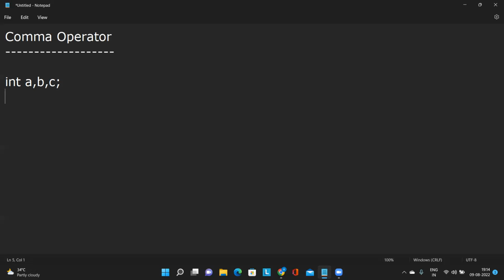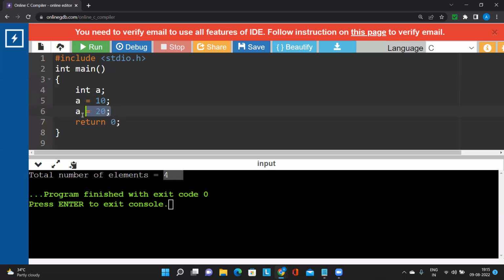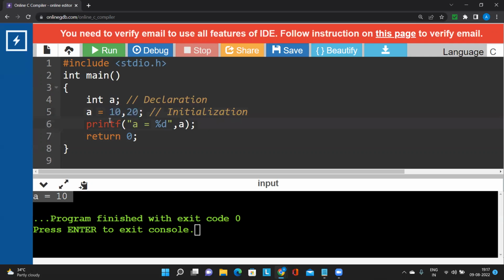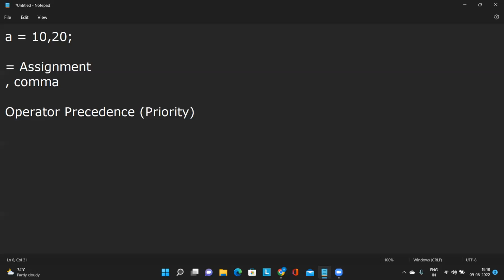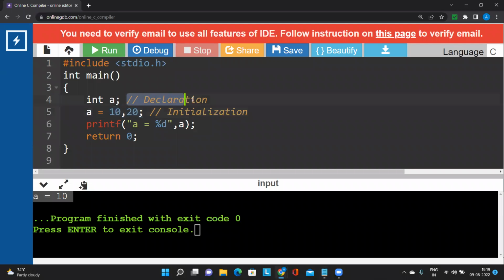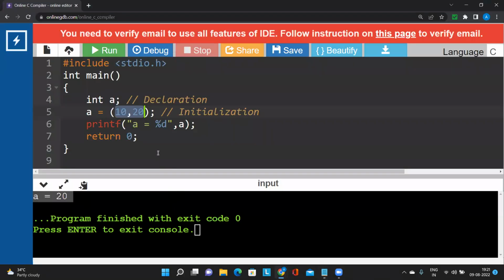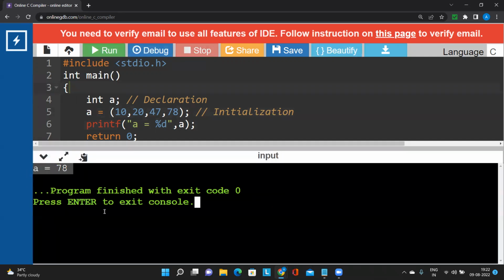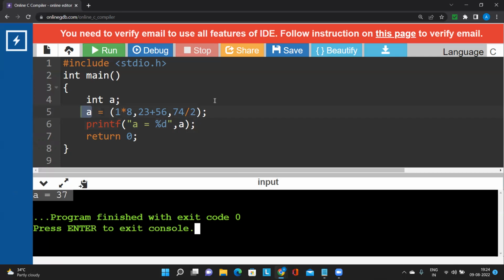Comma Operator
Topic: Operators

Special Operators - Comma Operator